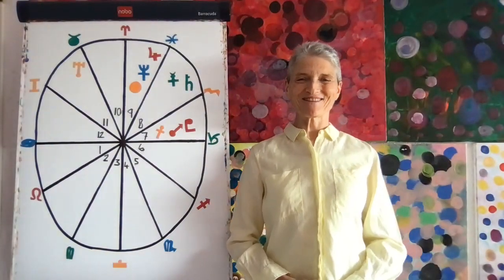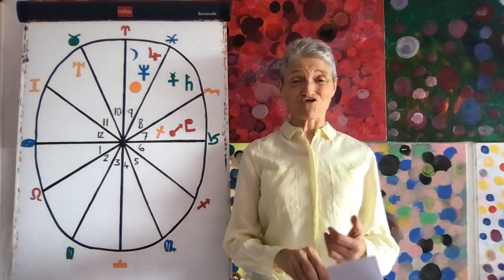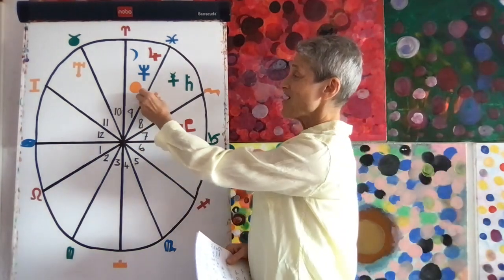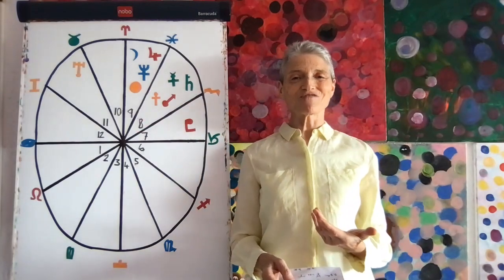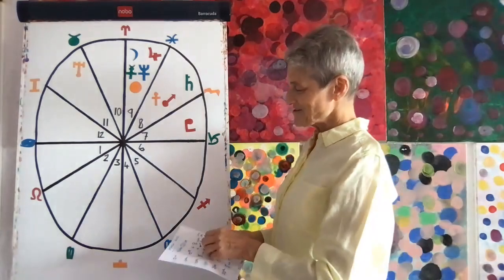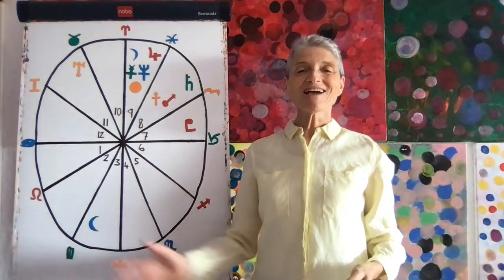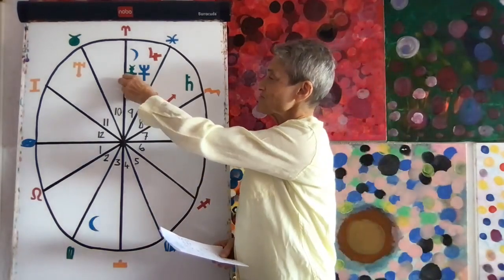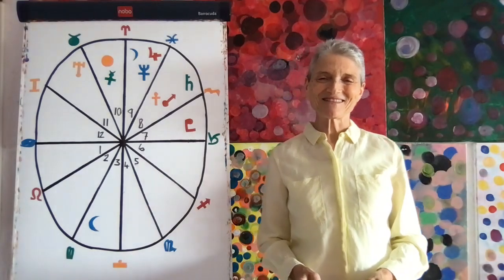CANCER March 2022 Astrology Horoscope Forecast!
Welcome Cancers to your March 2022 astrology horoscope forecast! ✨

These forecasts are based on Western astrology and a solar chart which puts the sun in the first house. My suggestion is you watch your Ascendant first, then your Sun sign, and then your Moon sign, and take the parts from each that resonate the most with you!

Learn Astrology with Bracha! Webinars: Astrology 101 - Beginner Basics ✨✨

Bracha Goldsmith, astrologer, channeler, author, financial adviser, musician, spiritual coach, has been practicing astrology for over 40 years.

Over 6 years ago, she began channeling the Pleiadians, a group of loving, joyous beings who share meaningful and uplifting messages. She also channels paintings that are healing and soothing to the soul -

A classically trained musician, she often plays the piano and violin to entertain her viewers and to bring a more creative expression to the astrological interpretations.
She is a qualified Financial Advisor (M.B.A., CeFA, CeMAP, Cergi,) and brings her expertise of business, money and finance into her work.

Author of several books including: The Elements, Physical and Metaphysical Astrology, Astrology Made Easy, Moon Cycles, Where is your Part of Fortune.

If you would like to learn more about astrology, Bracha has courses, books and videos available:

Thank you very much to everyone who supports Bracha's channel! 😊 If you'd like to contribute to help Bracha continue to share free videos, please consider the following options:

✨✨ The beautiful JEWELLERY is available to buy from Modern Day Manifestations:
🌟 This code for the discount is only available for a limited amount of time. 🌟

Enjoy the video Cancer for your March 2022 Astrology Horoscope Forecast!